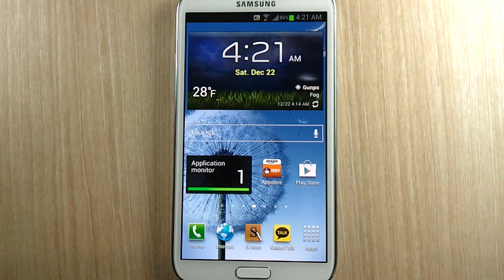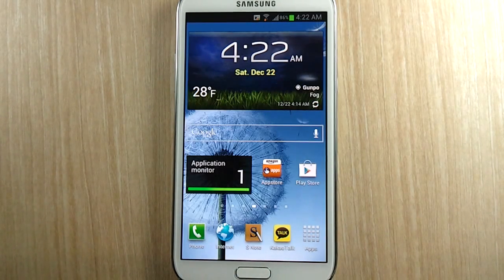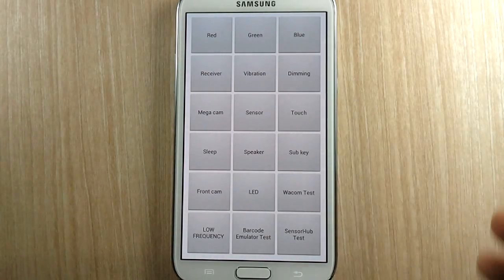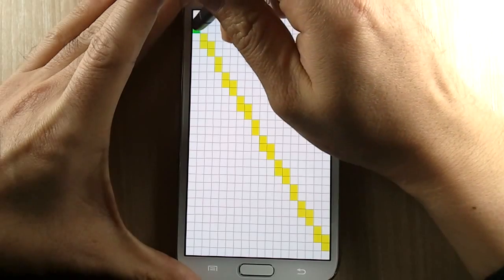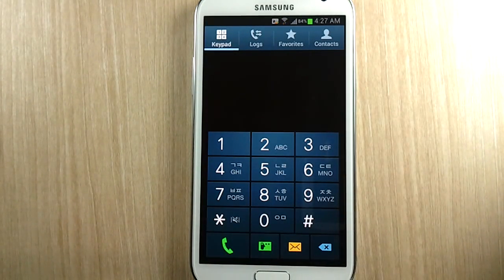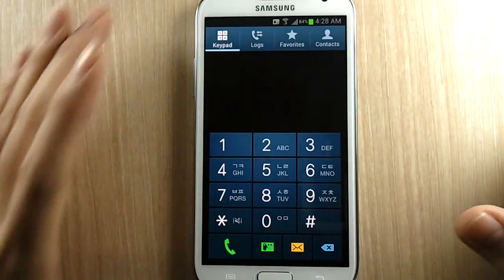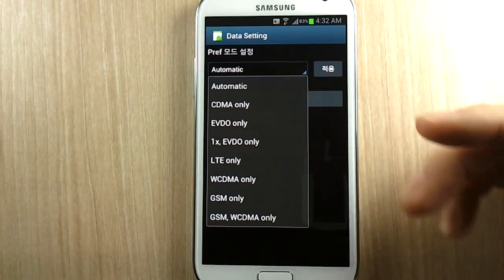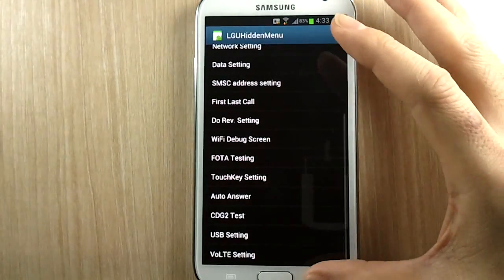Samsung Galaxy Note 2 Things You May Not Know Episode 8: 3 Secret Menus, Lcdtest, Self Test Mode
Here are some codes that work on my Samsung Galaxy Note 2
*#0*# General Test Mode LCDTest App
*#7353# Launches Hidden "Self Test Mode" App
*#06# Show IMEI number
*#0011# Displays status information for the GSM
*#1234# View SW Version PDA, CSC, MODEM
*#12580*369# SW & HW Info
*#0228# ADC Reading
*#9090#  Diagnostic Configuration
*#0283#  Audio Loopback Control
*#9900# System Dump Mode
*#07# Test History

Thanks to: hasibusi and Hussain K. for the codes.

I found a link with a big list of codes, but you will find most of the codes in this link below does not apply for the Note 2, but maybe I've missed some.  Practice caution for ones that say "Factory Reset" or "Firmware Update".